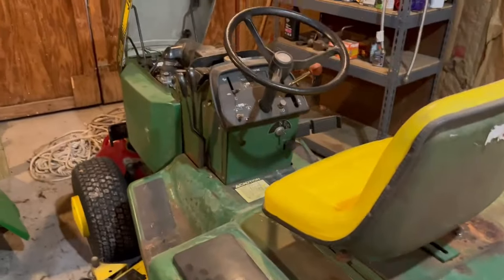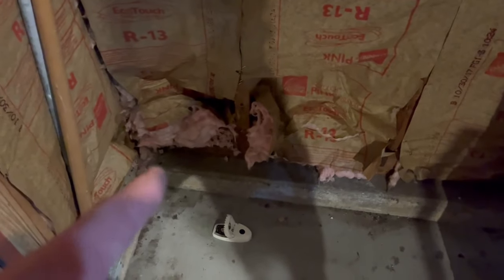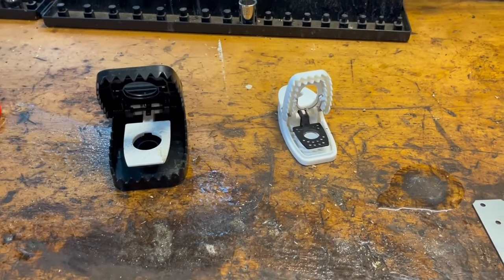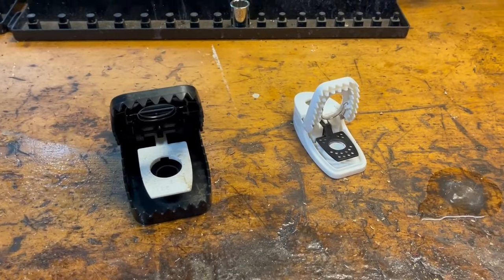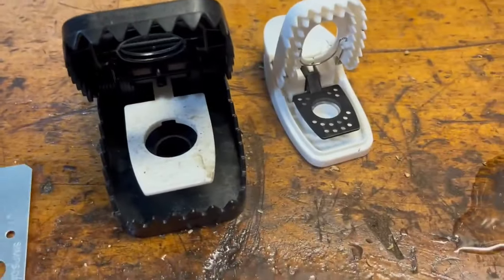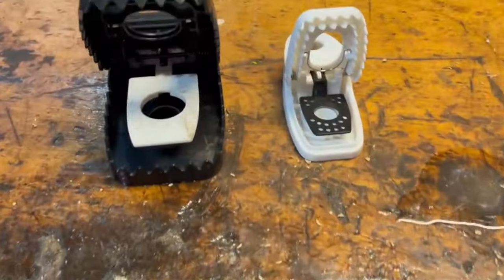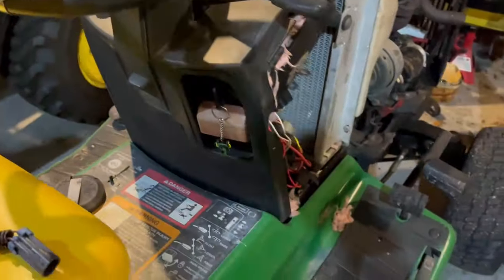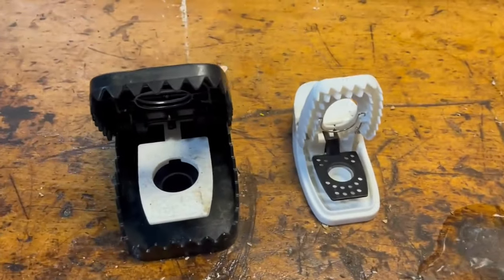John Deere 455 is under a RATattack (okay, maybe it's mice)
So thinking the shop was a good place to build a makeshift brooder for the new chickens, well it WAS, but then it invited bad neighbors over and that's what this video is about and how to take care of bad neighbors.  Warning, animals were harmed and killed concerning, if not in the making of this video.  This video is hopefully helpful to anyone else that has this problem, whether it be rats or mice. The good news it the 455 did start up fine and appears to have no real damage other than smell terrible, which I hope to rectify shortly.